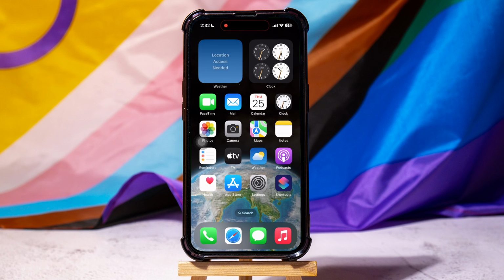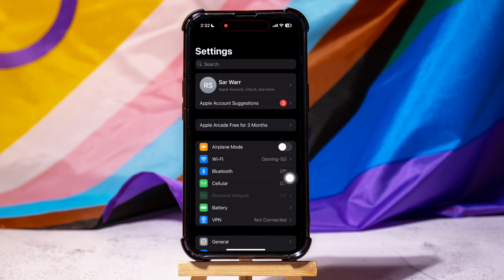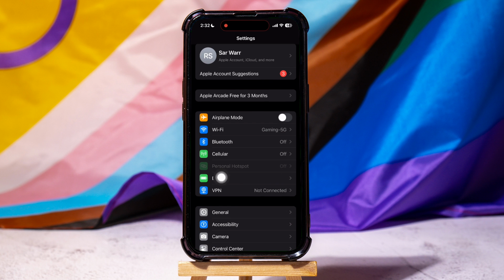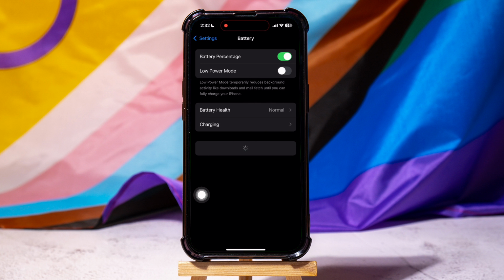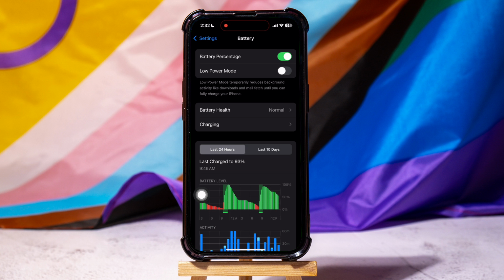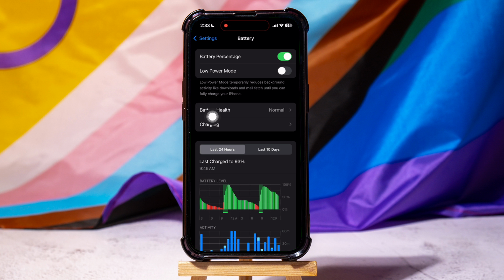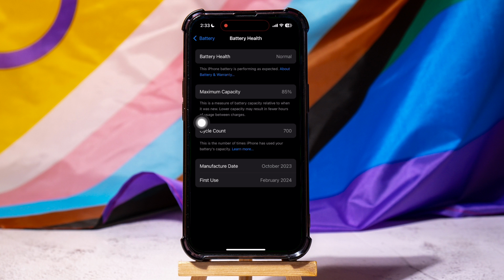How To Check Activation Date On iPhone 2026 (Step-By-Step Tutorial)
Today I'll walk you through how to check activation date on iPhone using a few different methods that work on any iOS device. You'll learn how to find your iPhone activation date through your device settings, Apple's official website, and third-party tools, so you can verify when your phone was first set up. We'll go step by step through each approach, starting with the easiest built-in options and then exploring online methods if you need more detailed information. This guide covers everything from checking your purchase history in the App Store to using Apple's coverage checker, making it simple to track down your iPhone's original activation date whether you bought it new or second-hand. Here's how you can quickly access this information without any special apps or complicated procedures.